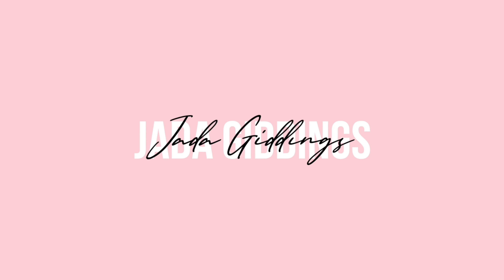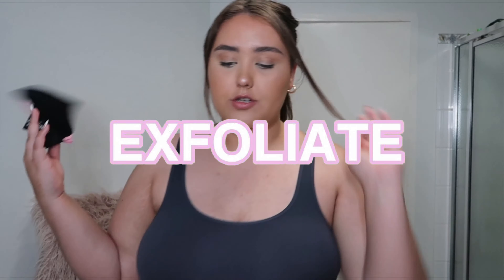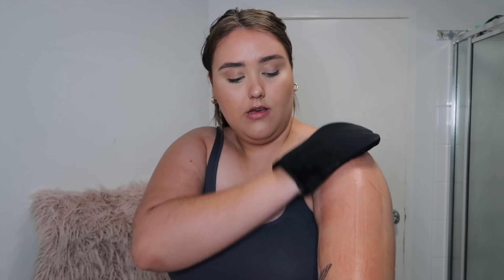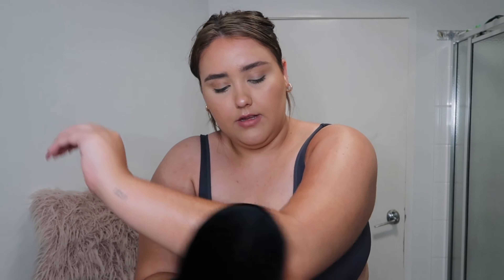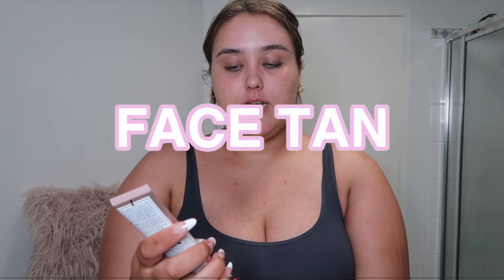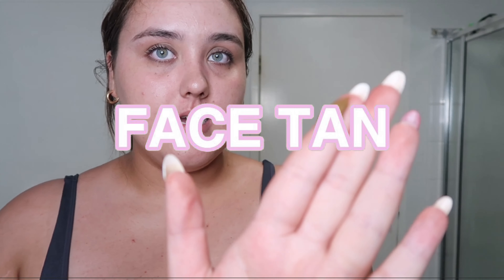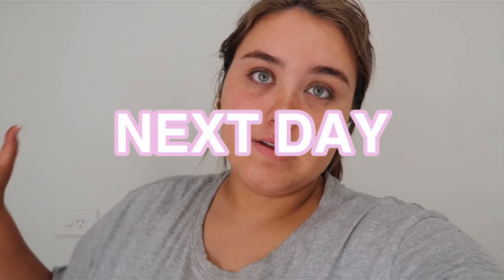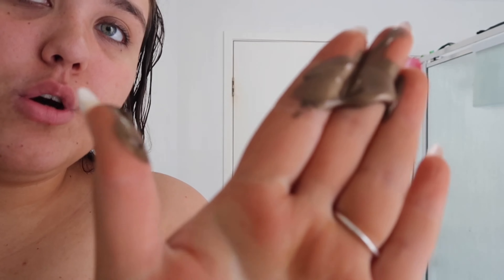MY TANNING ROUTINE w/ LOVING TAN | jada giddings